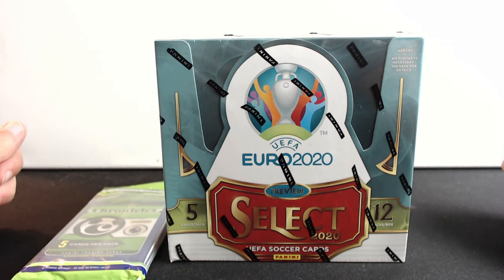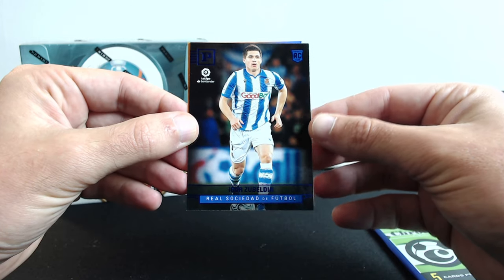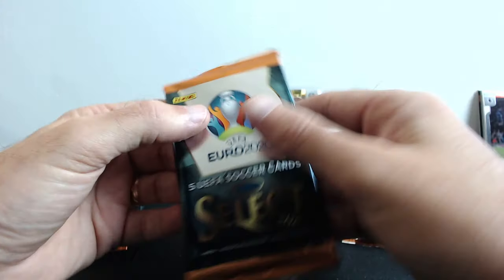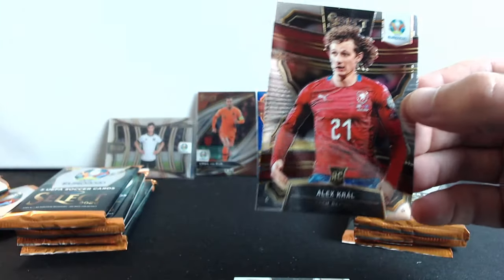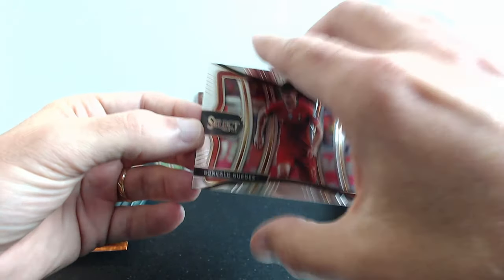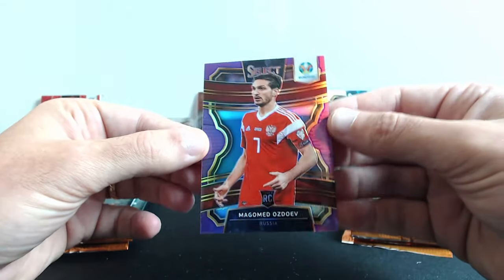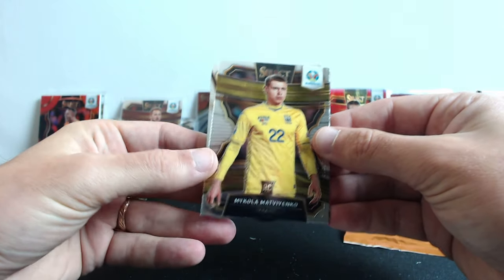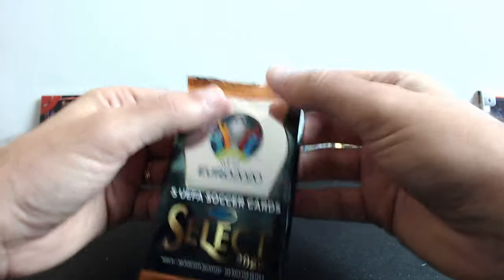Ronaldo, Mbappe, Chase 2019-20 Panini Select UEFA Euro Soccer l Box Break/Review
The Select brand returns to the soccer hobby for 2020 after several very popular past editions. This time, however, the opti-chrome brand will be dedicated to perhaps the most popular regional soccer tournament in the world, the UEFA European Championship! The UEFA Euro 2020 Official Select Preview Trading Card Collection by Panini will feature the 20 national soccer teams that qualified for the tournament prior to the final playoff rounds. Accordingly, the collection will include all of the best footballers on those teams, such as Cristiano Ronaldo, Kylian Mbappe, Eden Hazard, Harry Kane, Luka Modric, Christian Eriksen, and Virgil Van Dijk, among many more!

⭐Product Highlights⭐
One Autograph Per Box!
One Memorabilia Card Per Box!
11 Base Set Parallels Per Box!
Look for Hobby Only X FACTOR!
Collect Select Signatures!